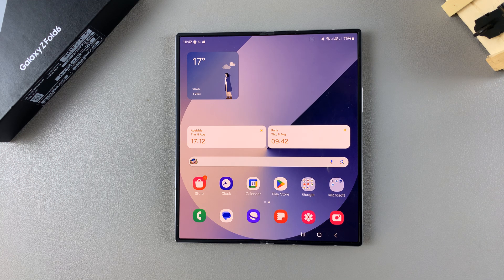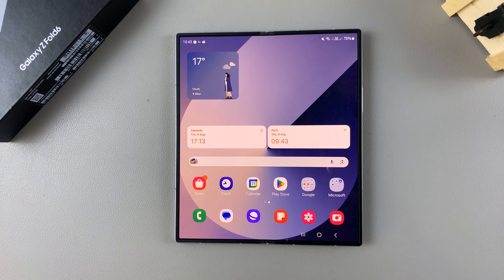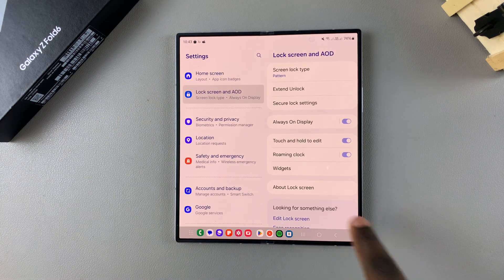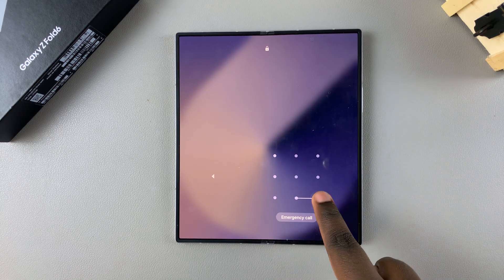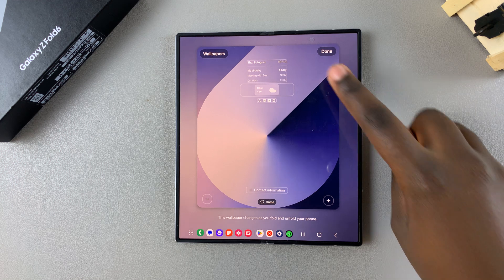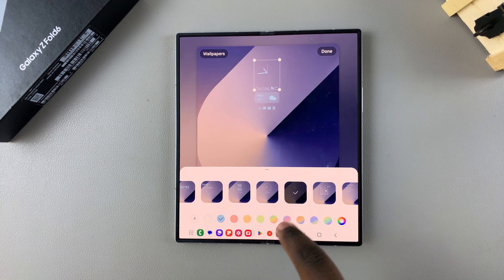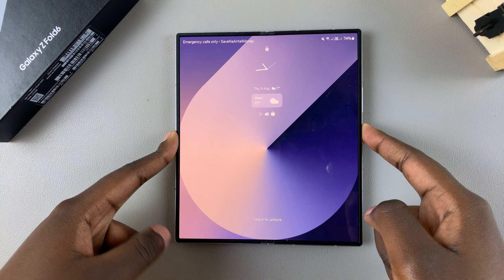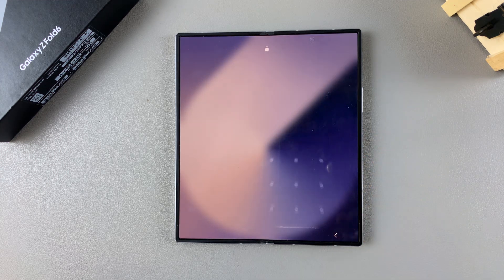How To Add Analog Clock To Always ON Display Of Samsung Galaxy Z Fold 6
Learn how to add an analog clock to the Always On Display of your Samsung Galaxy Z Fold 6. Adding an analog clock to the Always On Display of your Samsung Galaxy Z Fold 6 provides a classic touch to your device.\

 By following these steps, you can easily add an analog clock to the Always On Display of your Samsung Galaxy Z Fold 6, ensuring that you can always see the time with style.

Step 1: Access the Lock Screen Editor
You have two methods to access the Lock Screen Editor:

(i)Using Settings:
Go to Settings.
Scroll down and select Lock Screen and AOD.
Tap on Edit Lock Screen.

(ii)Direct Access:
Go to your lock screen.
Long press on the screen.
Enter your PIN, password, or pattern to access the Lock Screen Editor.

Step 2: Customize Your Clock Style
Tap on your current clock style.
Browse through the options until you find the analog clock styles.
Choose between analog styles with or without numbers.
Customize the color and style to fit your preferences.

Step 3: Save and Apply Your Changes
Once you’ve finished customizing, tap Done to save and apply the changes.
To view your new analog clock, simply access the Always On Display, and you should see the clock style has changed to an analog clock.

This is how you easily and effectively Add Analog Clock To Always ON Display Of Samsung Galaxy Z Fold 6

Cell Phone Tripod Adapter